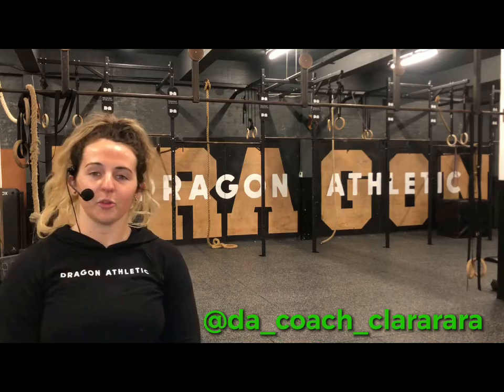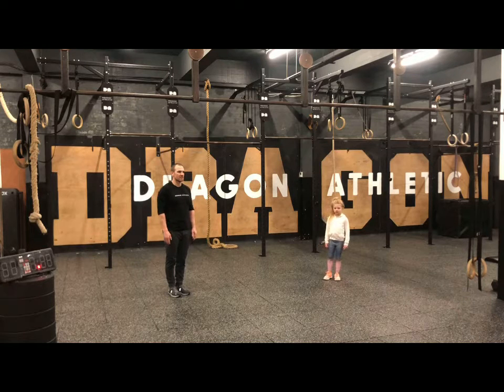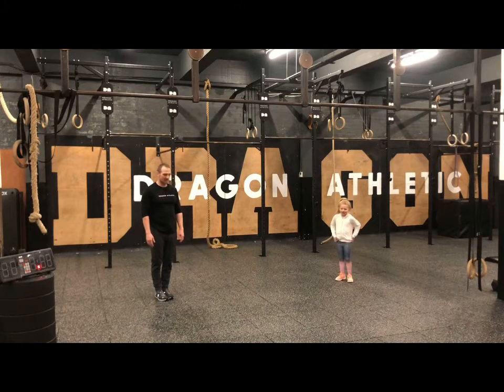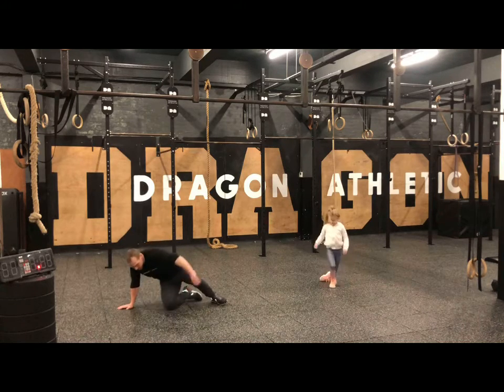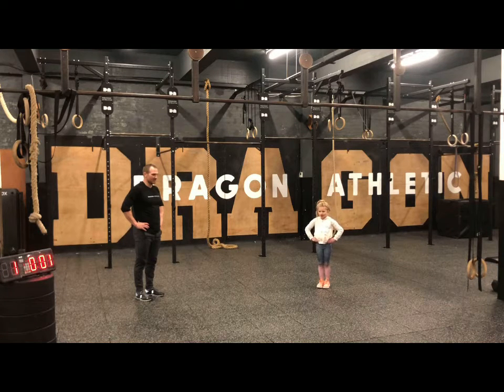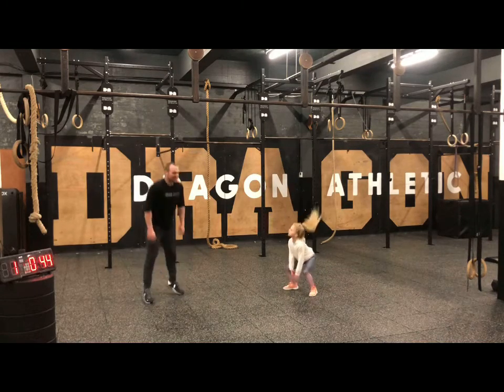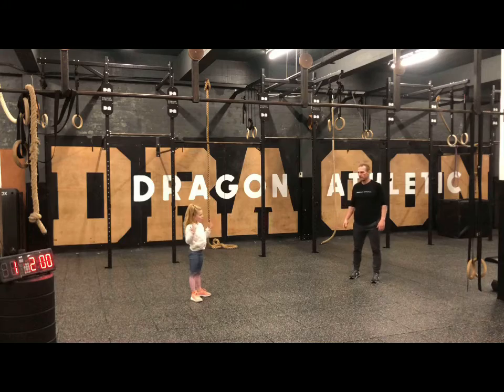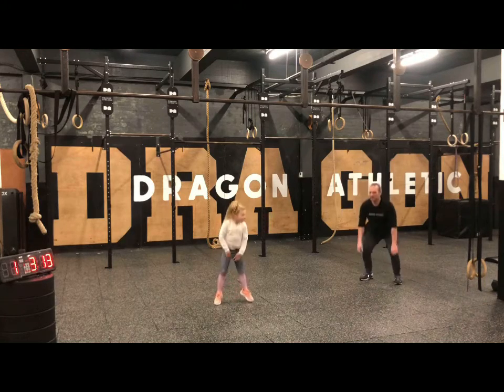Dragon Athletic Kids Workout at Home 2